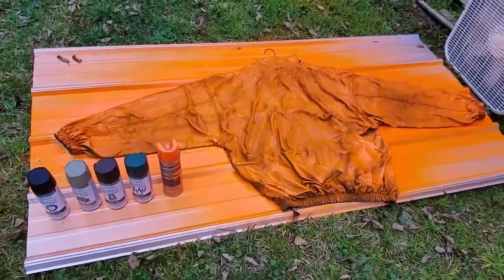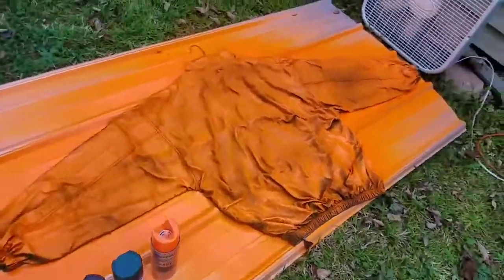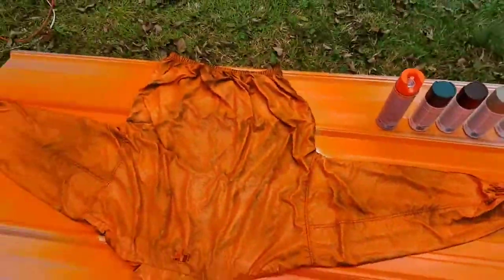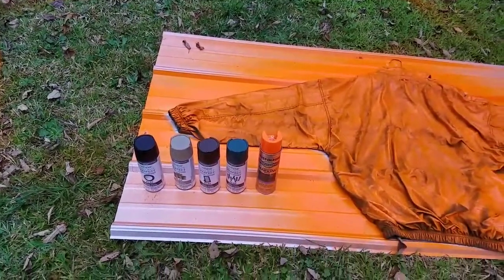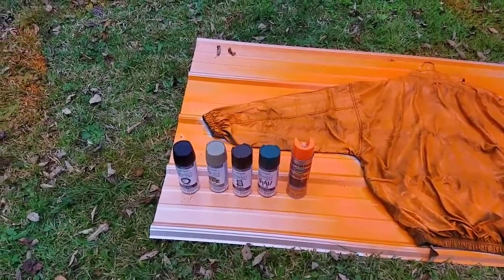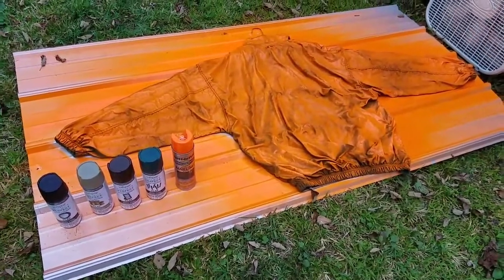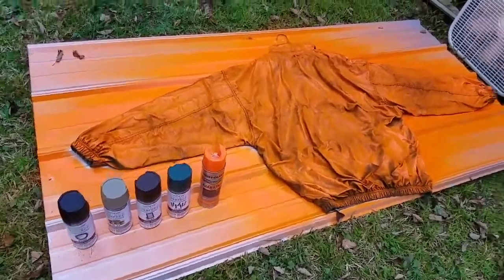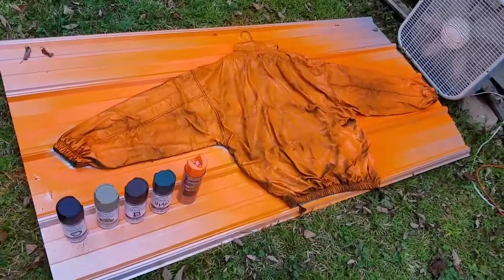DIY Orange Camouflage 1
An experiment in DIY safety hunting camouflage